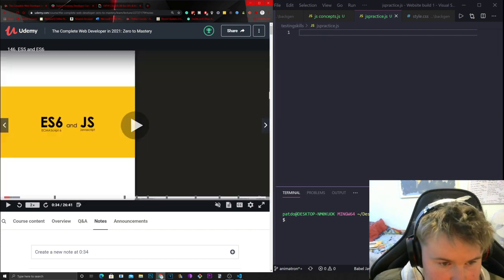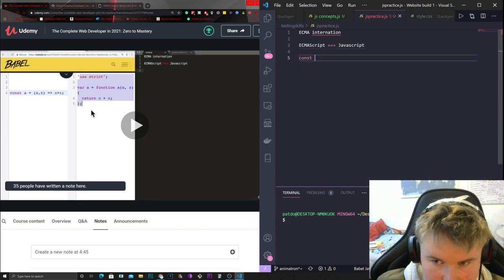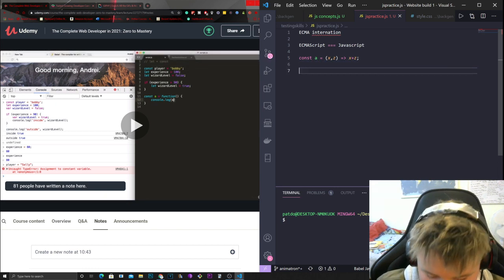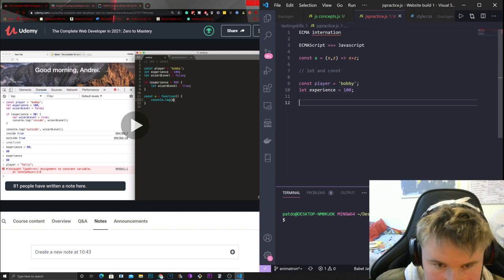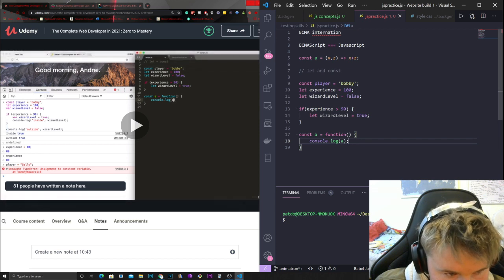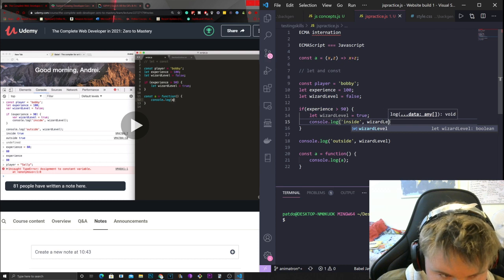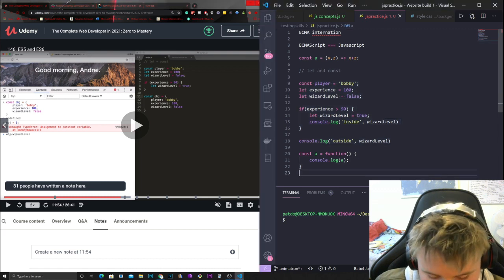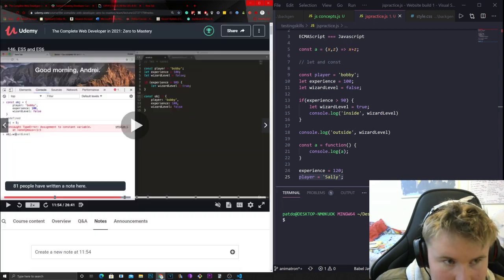Learn JavaScript IN 5 MINUTES new JavaScript coding features PRACTICE 2021 WORKSHOP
Become a Fullstack Web Developer by learning the most in-demand skills!